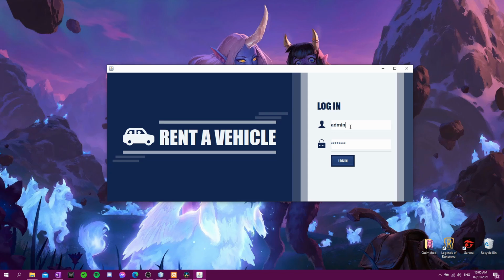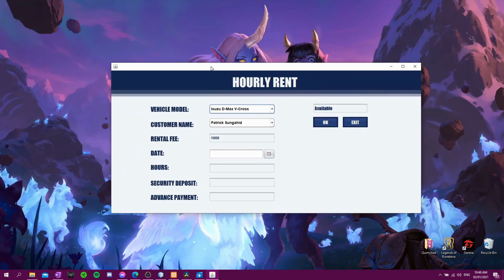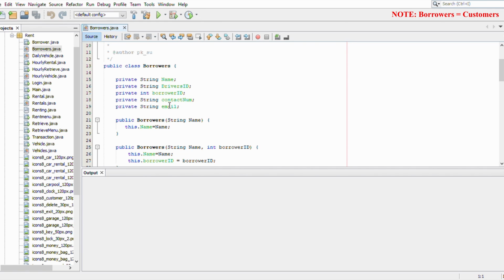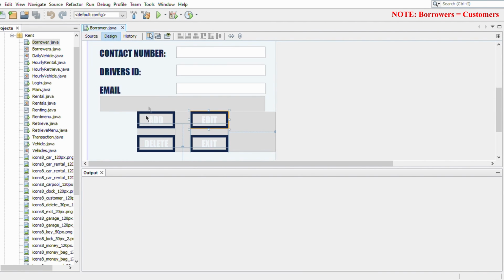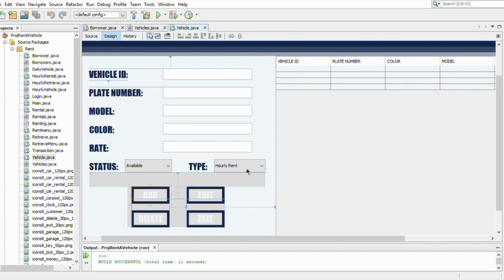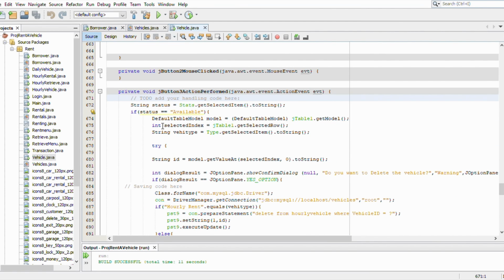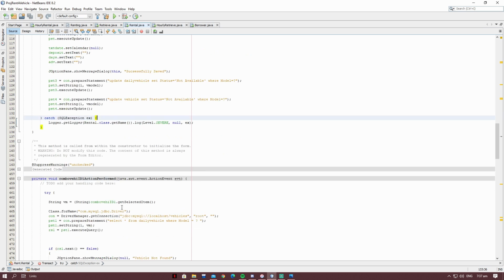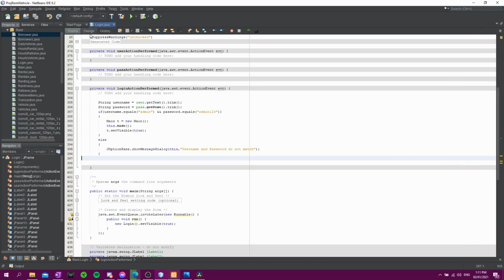Rent A Vehicle System